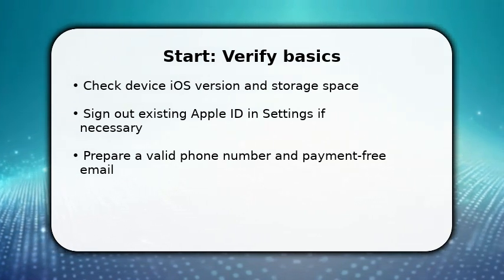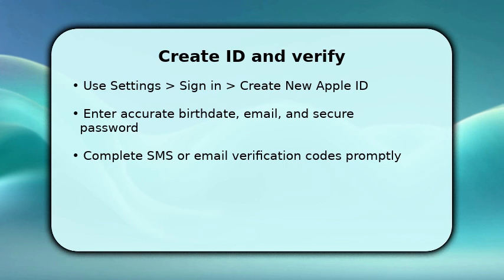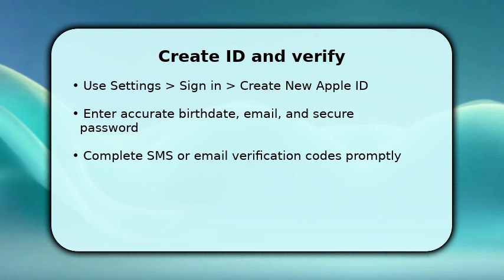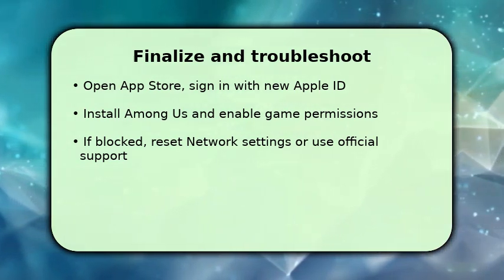How to Fix Cannot Create Account Apple Id Among Us (updated)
Explore solutions for the common issue of not being able to create an Apple ID. This video provides step-bythy fixes, troubleshooting tips and guidance on account creation with iCloud services.

cannot create apple id, iCloud service issues, troubleshoot cannot create apple id, apple id setup guide, fix Apple ID problem